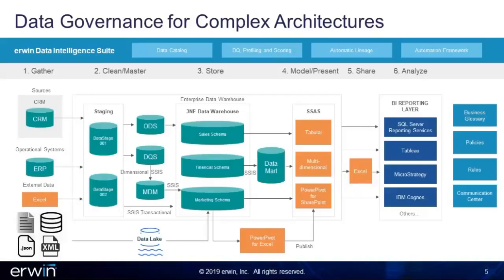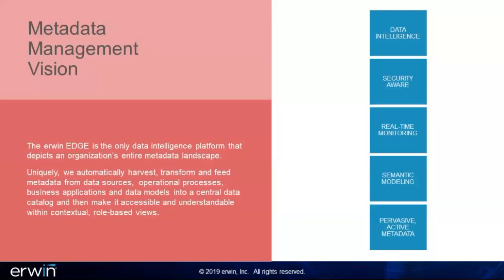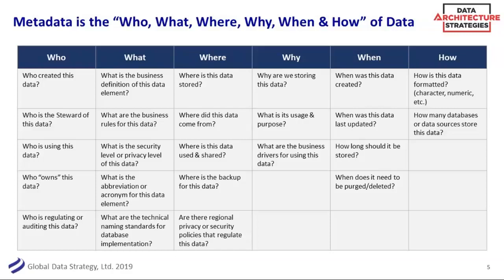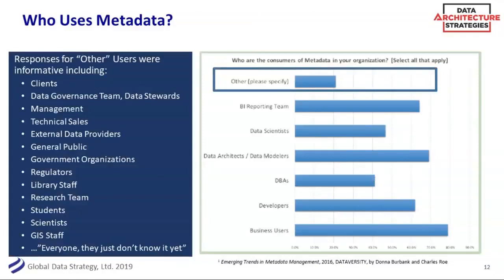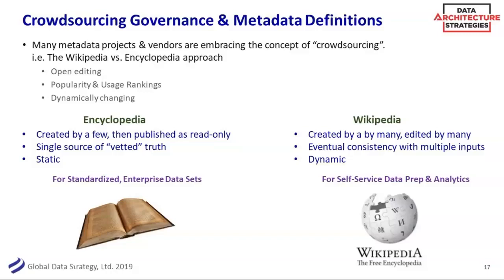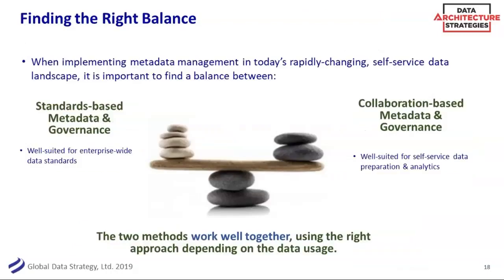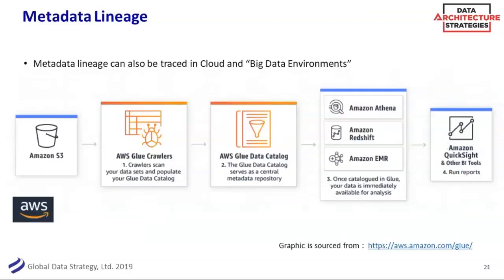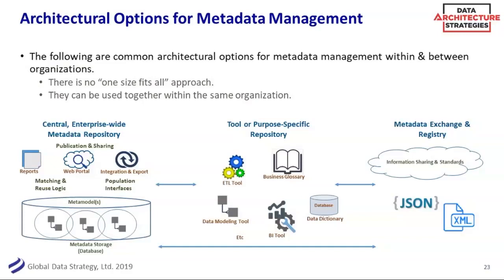DAS Webinar: Metadata Management From Technical Architecture & Business Techniques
This webinar provides practical ways to manage metadata in your organization using both technical architecture and business techniques. View more Data Architecture Strategies webinars with Donna Burbank